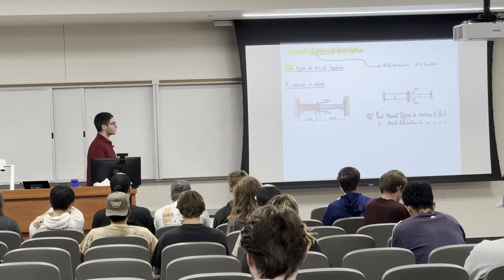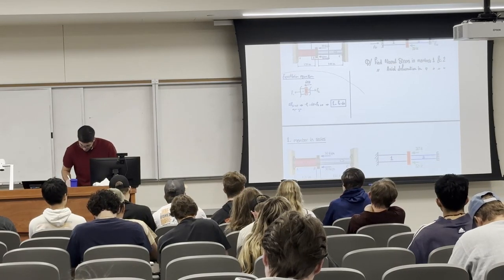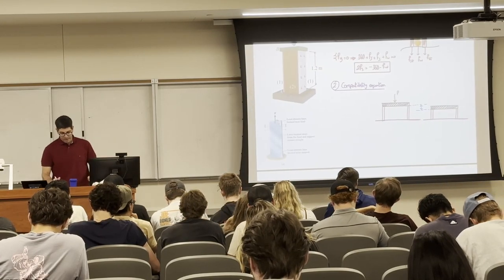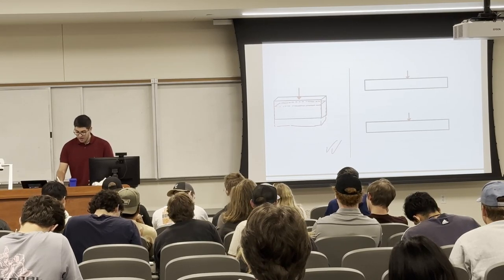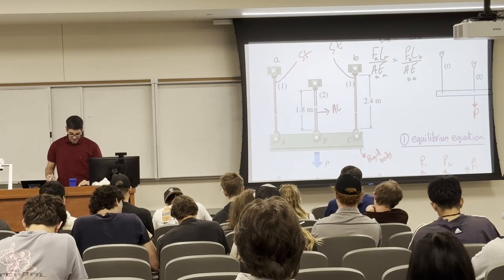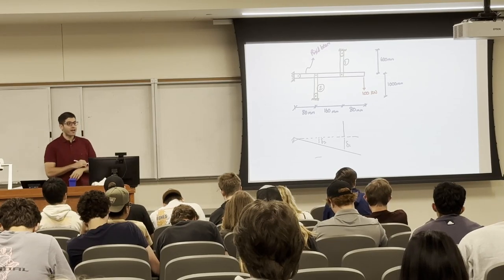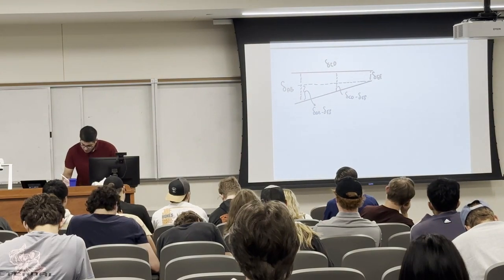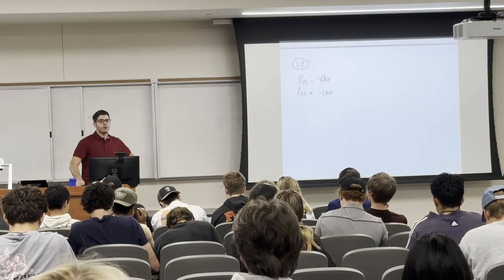Lecture 5 - Statically Indeterminate Axially Loaded Members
Lecture 5, of Mechanics of Solids.

Topics covered: different statically indeterminate axially loaded member systems and solved examples.